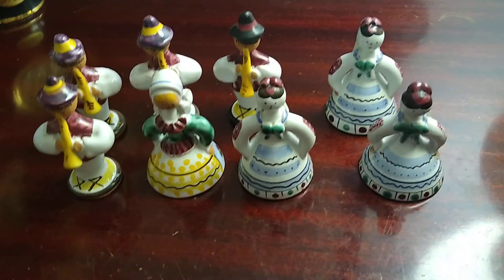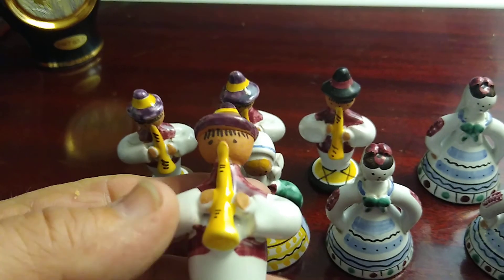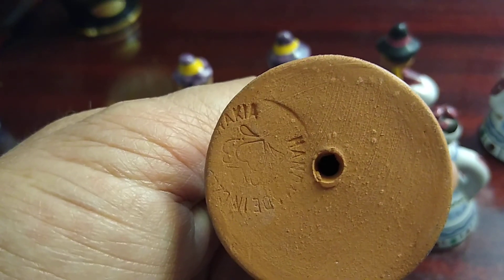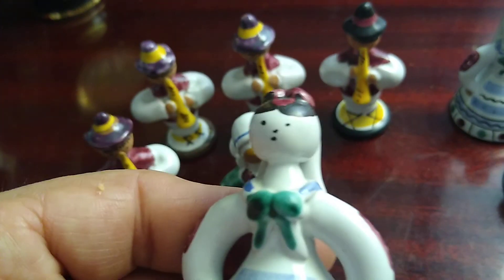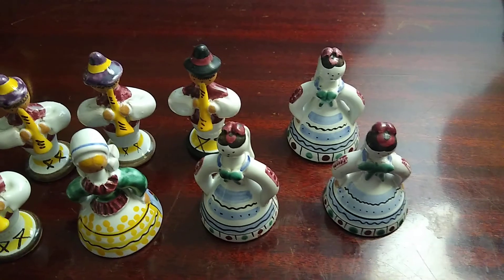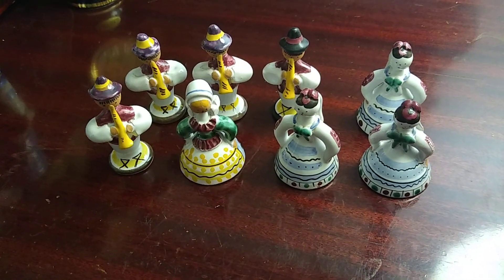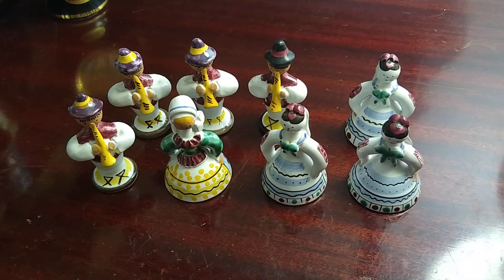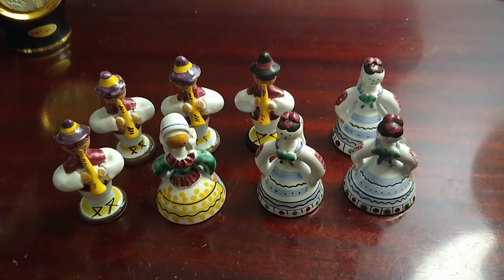Vintage Chezh figurines, hand made and painted